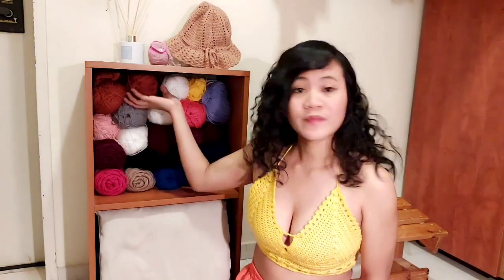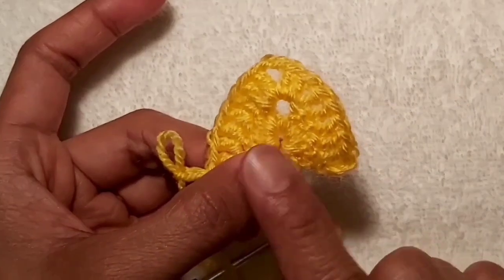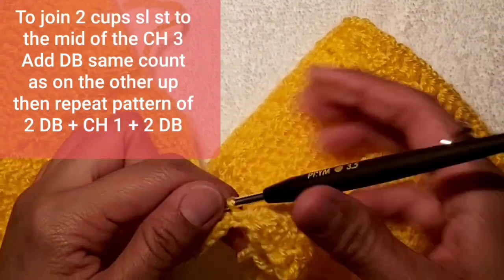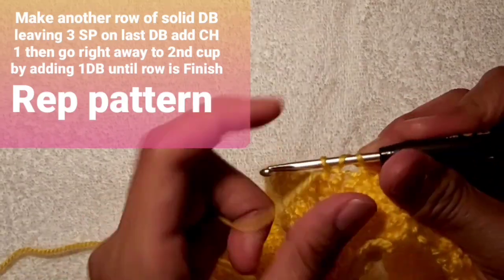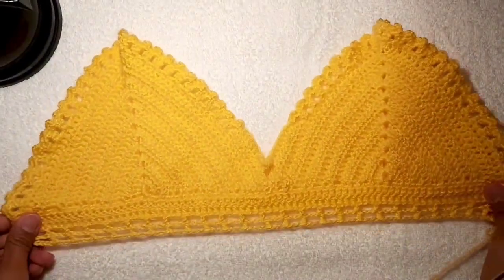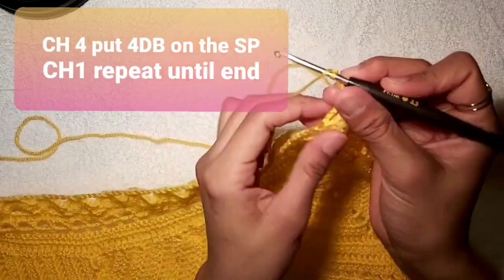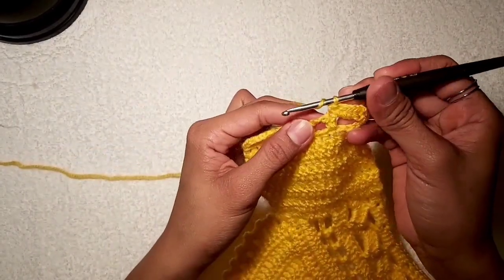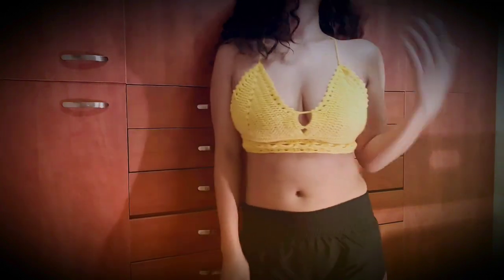Easy Carlina Crochet Summer top 👙🧶| Taglish with instructions in ENG| DIY Tutorial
Hello my lovely crocheters! Welcome back to my channel 💕 Sooooooo this is the very first tutorial I have for making crochet top and I dedicated this tutorial to my grandmother whom I love so dearly. Please pray for her fast recovery.

Btw the tutorial is very easy to follow and it turned out really amazing. Once done guys you can share it to my instagram under same name

I do apologize guys if sometimes I didn't notice that I tend to lose focus on the camera ✌ I will be better next time.

Abbreviations used:

Ch- chain
Tog-together
St- stitch
Inc- increase
Patt- pattern
Prev- previous
Rem- remaining
Rep-repeat
Sp- space

Materials used:
✅Teddy's wool 100% acrylic Light worsted yarn in colors:
✅ Scissors
✅ Fabric Needle
✅ Measuring tape

Anddddd

♡ Press thumbs up if you like the video and please leave a comment ❤
♡ Help me grow the channel by sharing it to your crafty friends.
♡ Enjoy watching and always have a good one!

Love Always,
YHeL 💕